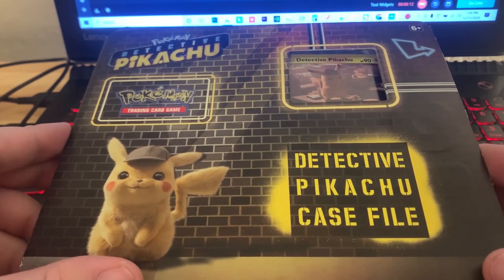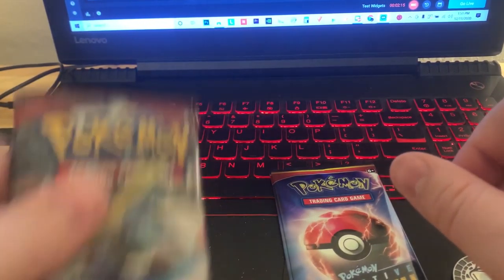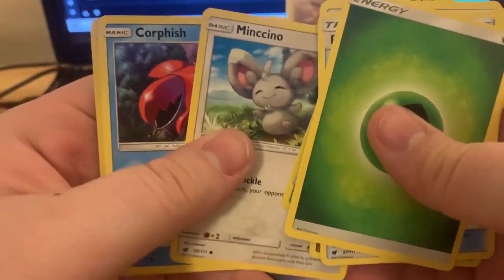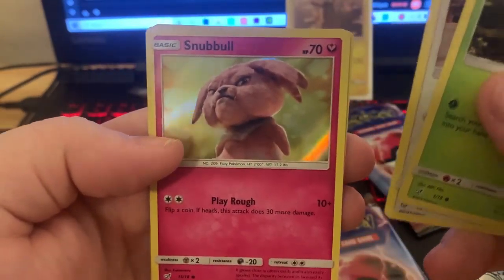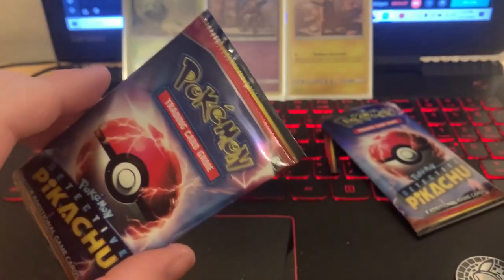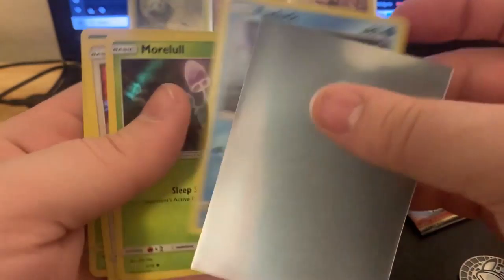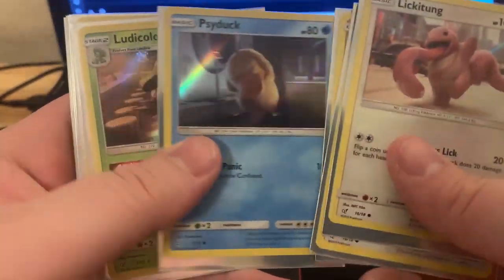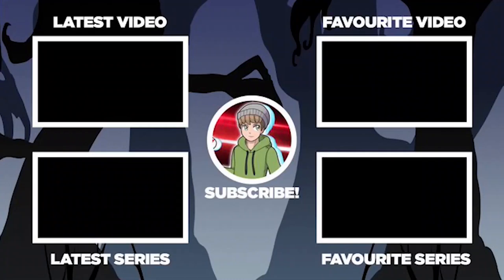Detective Pikachu Case File Opening!!!!